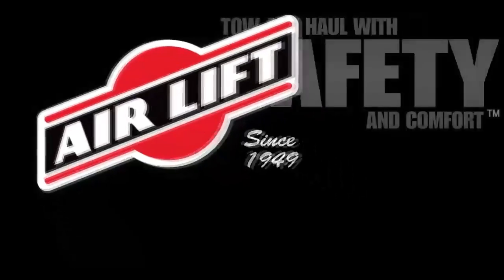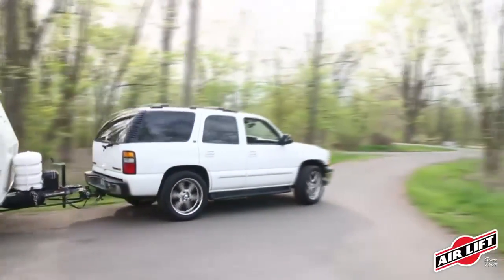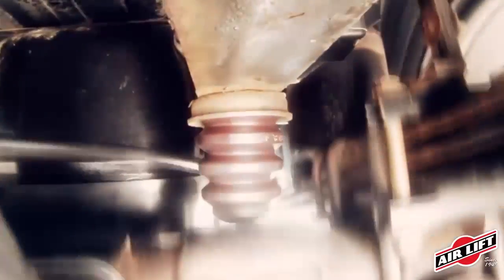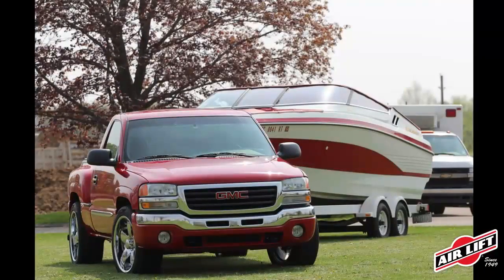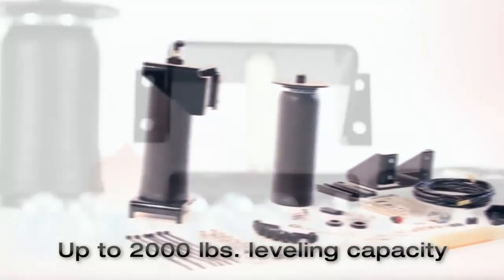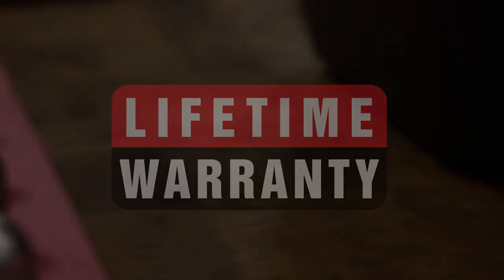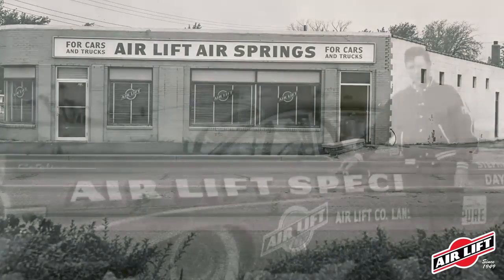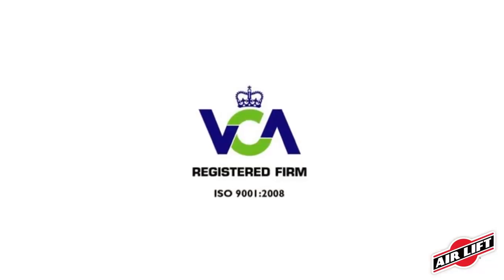Air Lift® Air Springs for Towing & Hauling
While Air Lift engineers various products for professional racing series events, you don’t need a track-prepared vehicle to appreciate the superior level of durability and performance Air Lift suspension components will bring to any vehicle.
Air springs by Air Lift are made to ensure comfortable towing and hauling, as well as safety of your load and vehicle.